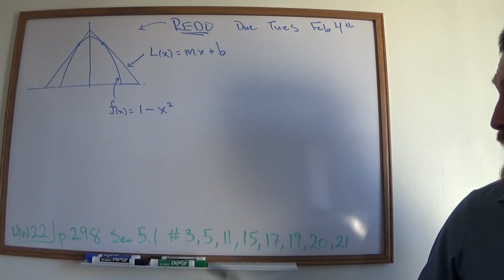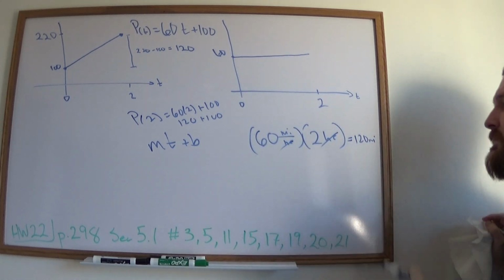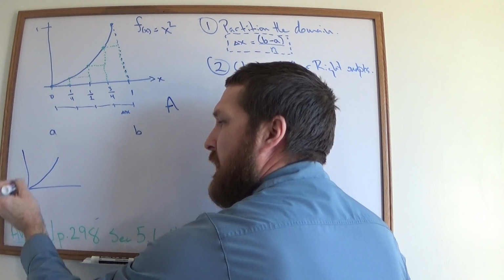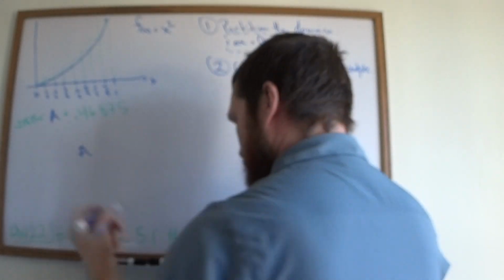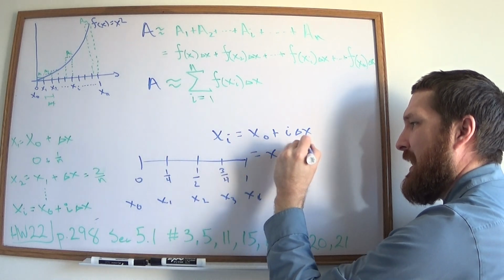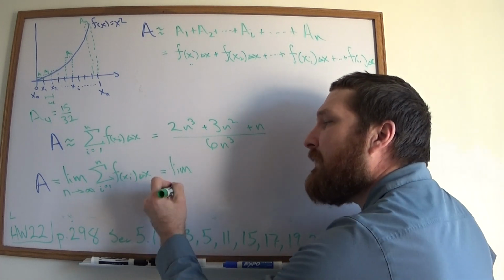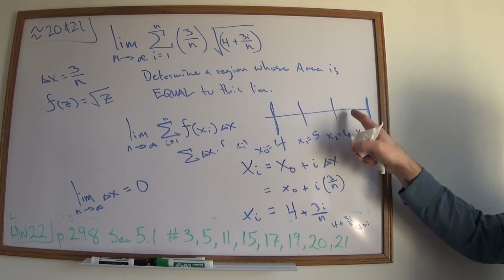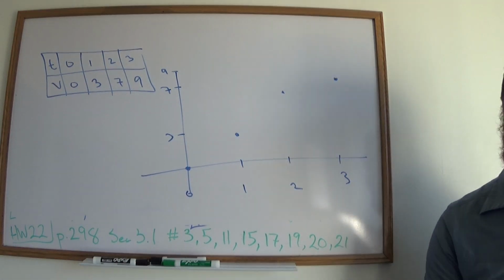Lecture 27 - The Area Under a Curve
- Using rectangles to approximate the area under a curve

- How to set up a sum of areas

- How to identify a given sum as an area under a curve